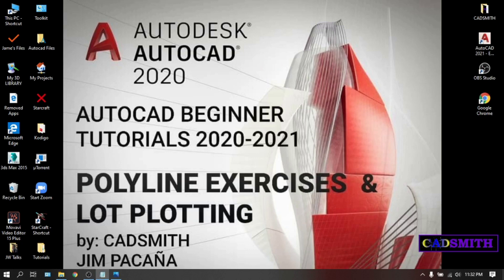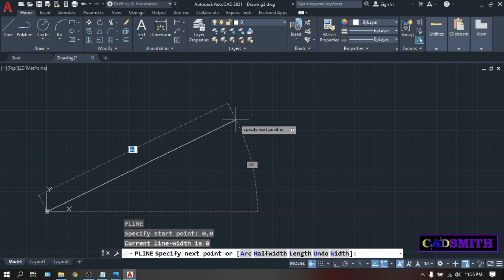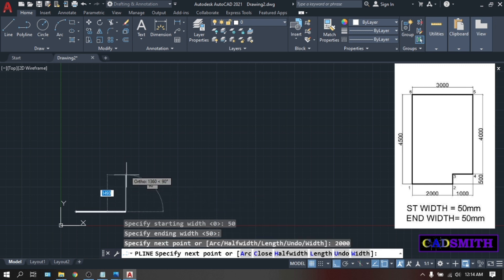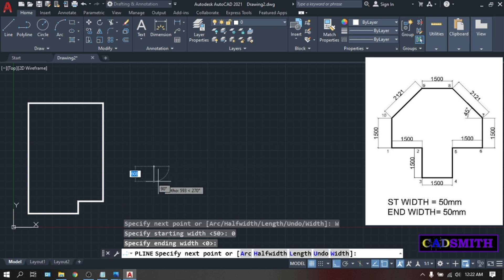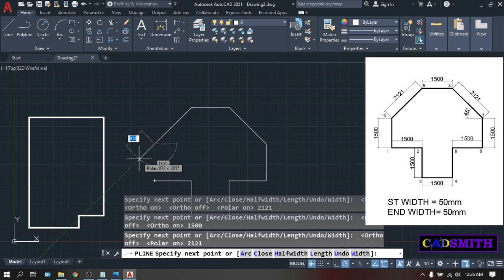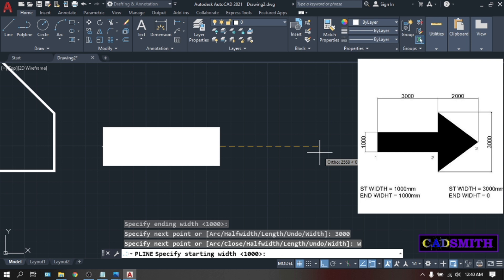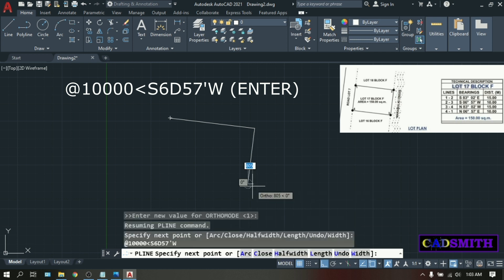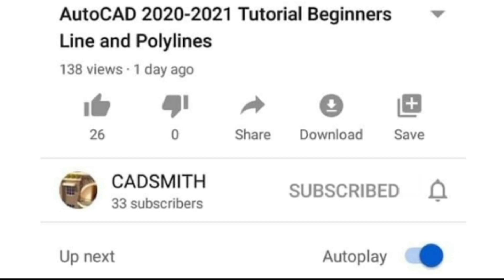How to Draw Polyline and Lot Bearing in Autocad 2021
HELLO TO ALL FOLLOWERS AND FRIENDS, WELCOME TO MY YOUTUTBE CHANNEL AND TODAY IM GONNA SHOW SOME POLYLINE EXERCISES AND I WILL TEACH YOU HOW TO PLOT YOUR LOT BEARING.

I HAVE HERE 3 FIGURES THAT WE CAN PRACTICE ON.  WE WILL FOCUS ON THE POLYLINE FIGURES AND THE DIMENSIONS AND TEXT ARE FOR REFERENCES ONLY SINCE THIS LESSON IS
INTENDED FOR POLYLINE EXERCISES. YOU CAN TAKE A SCREENSHOT OF THE IMAGES FOR YOUR REFERENCE.
AND AFTER THE EXERCISES, WE WILL LEARN HOW TO PLOT THIS SIMPLE LOT USING THESE TECHNICAL DESCRIPTION OF THE LOT BEARING.

(For those who like to see how i look like, i usually have my picture at the end of the video.  Pls keep watching!)

DISCLAMER:
ALTHOUGH I DIDN'T REPRESENT THE MAKERS  AUTODESK,  I CAN SAY THAT AUTOCAD IS THE MOST SOPHISTICATED AND WIDELY USED SOFTWARE SINCE IT WAS CREATED